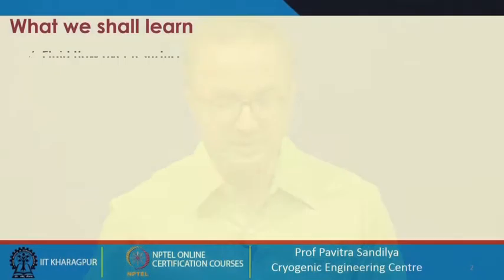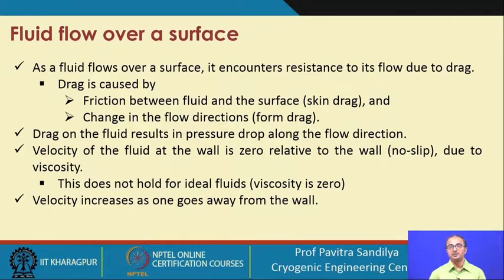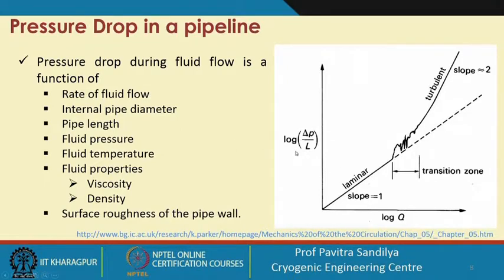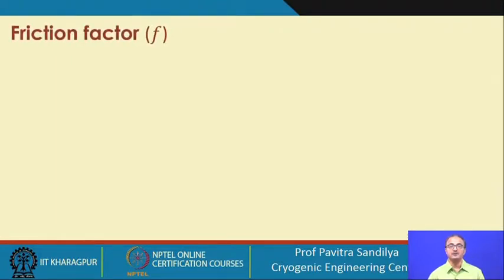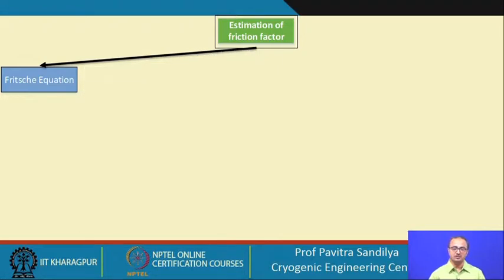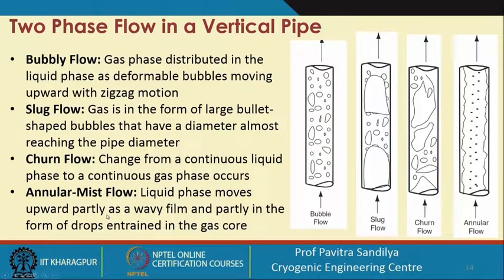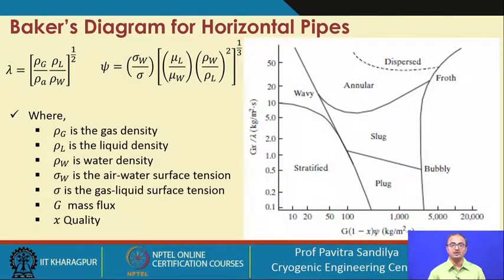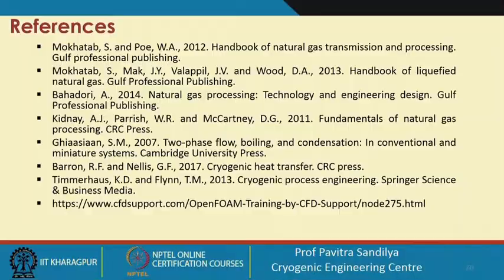Lecture 14: Flow in Natural Gas Systems